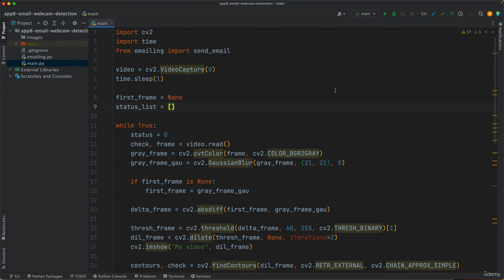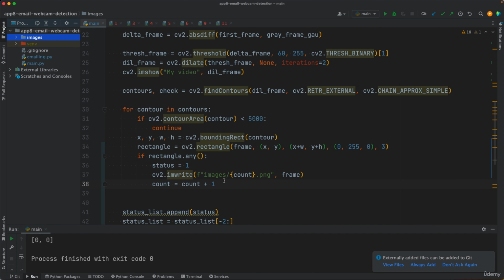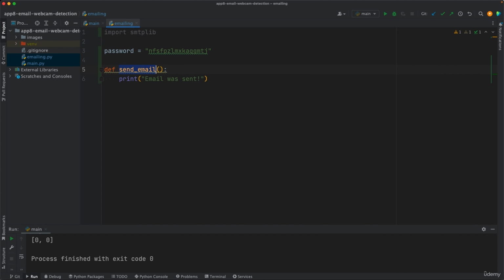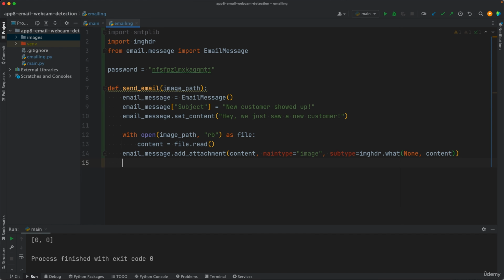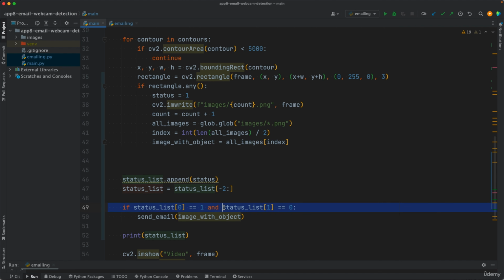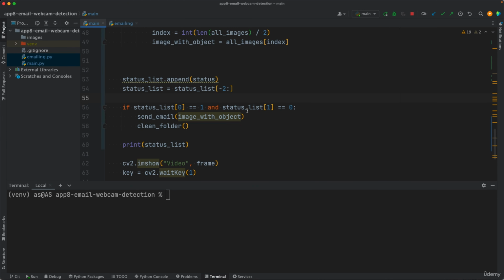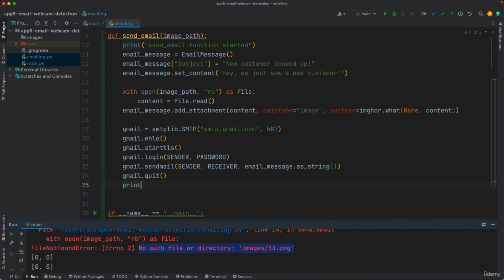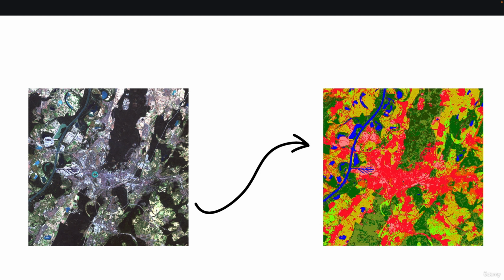The Python mega course – DAY 37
Module 4 – Day 37 App 9 – Build a webcam alert app – part 2

Content
00:00 Today
00:39 Extract images from webcam video
09:18 Send email with attachment
23:28 Send email attachment when webcam detects an object
29:03 Threading in Python
40:09 Programming tool concept of the day - Applications of image processing